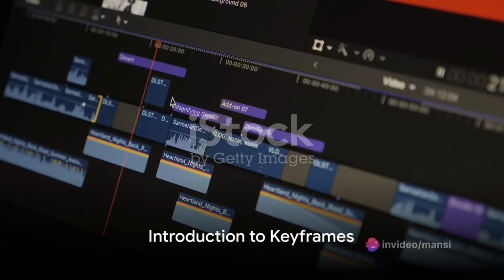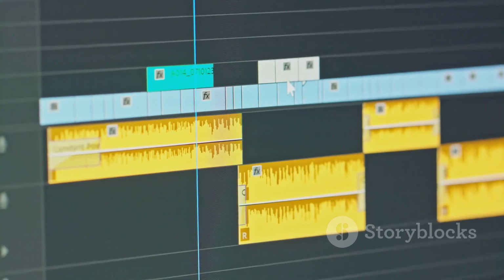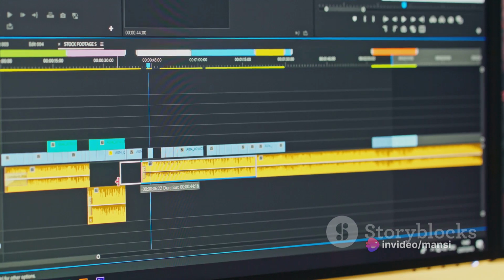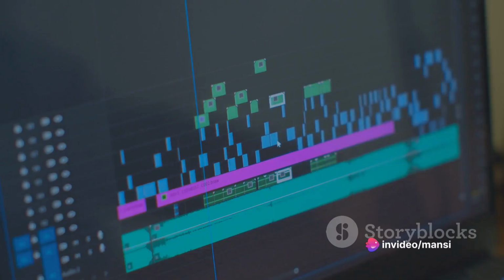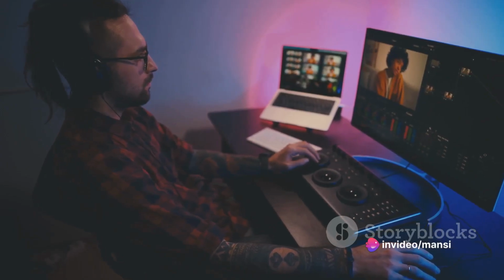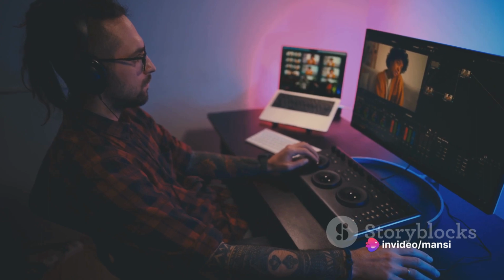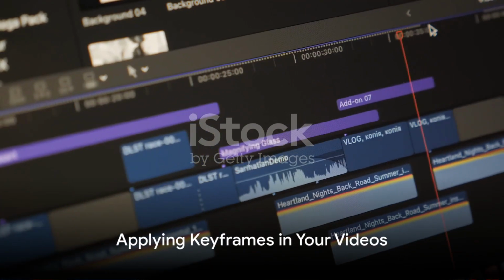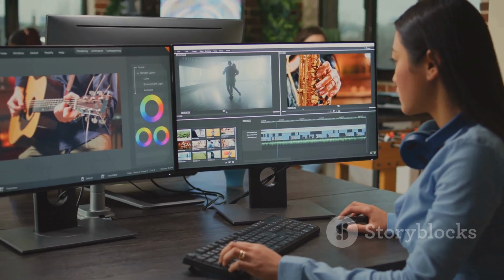Mastering Keyframes: The Ultimate Guide for Beginners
1. Learn the art of mastering keyframes with our comprehensive guide for beginners.2. Unlock the power of keyframes with our ultimate guide, designed specifically for beginners.3. Discover the secrets of mastering keyframes with our beginner-friendly ultimate guide.4. Dive into the world of keyframes and become a master with our comprehensive guide for beginners.5. Take your animation skills to the next level with our ultimate guide to mastering keyframes for beginners.